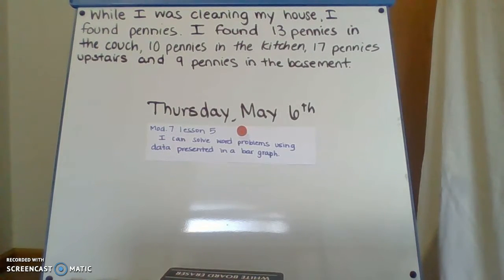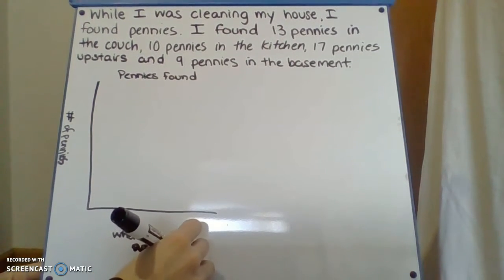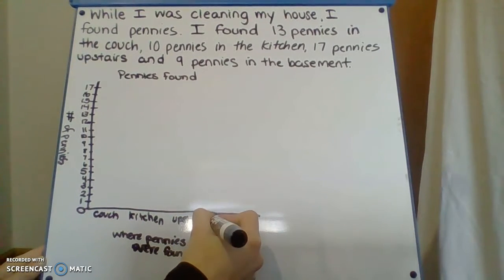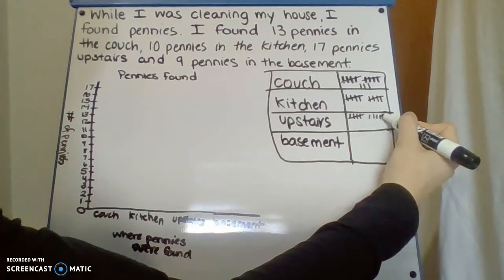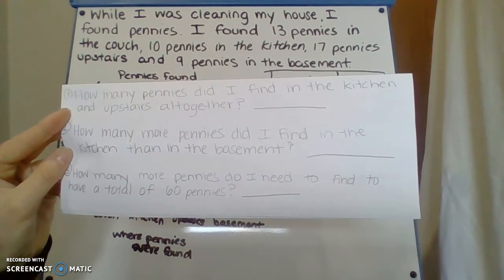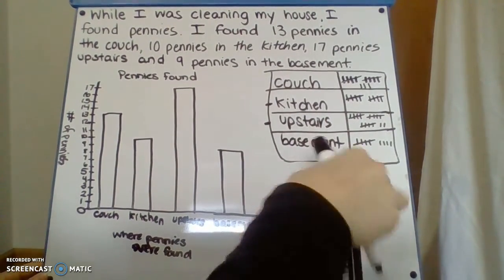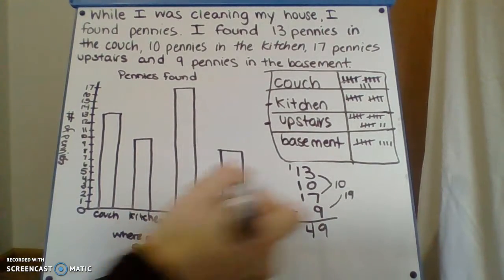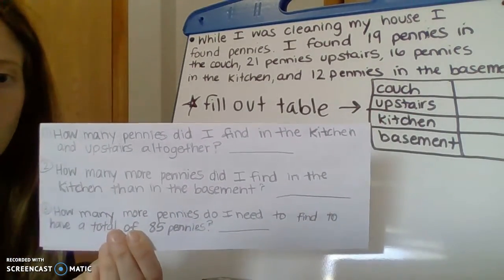Math Mini lesson Thursday May 7th- Module 7 lesson 5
*Thursday, May 7th *